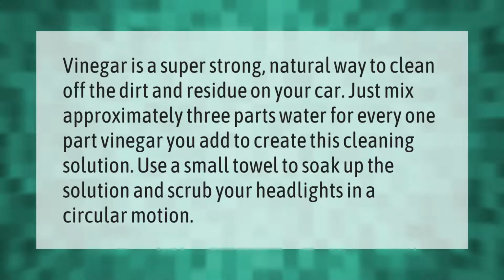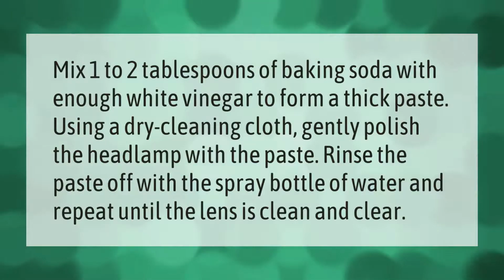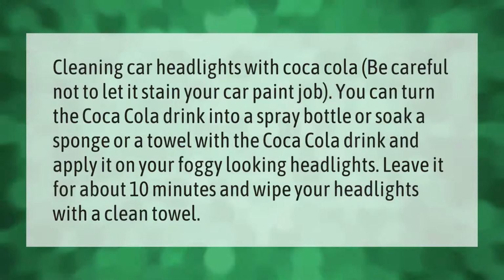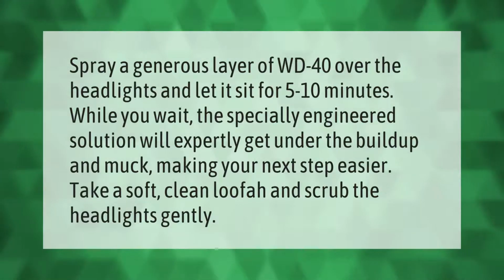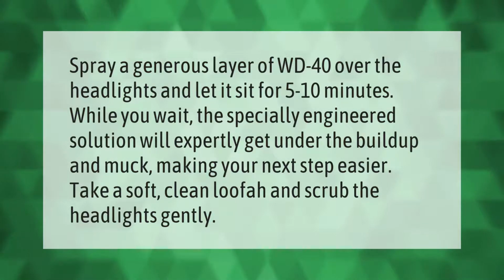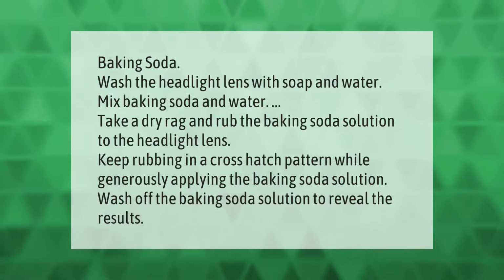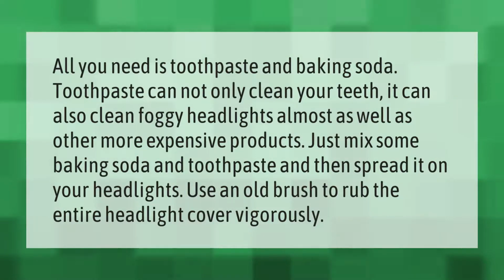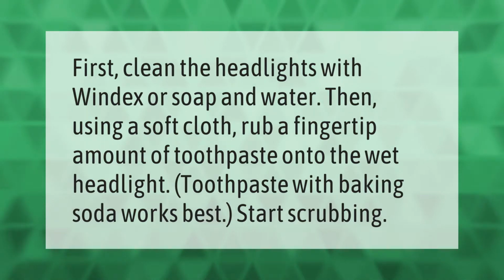What is the best home remedy to clean headlights?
00:00 - What is the best home remedy to clean headlights?
00:38 - What home remedy cleans foggy headlights?
01:07 - Does Coke really clean headlights?
01:37 - Can you use Coca Cola to clean headlights?
02:02 - Can you use WD 40 to clean headlights?
02:32 - What household items can you use to clean plastic headlights?
03:05 - Does toothpaste and baking soda clean headlights?
03:37 - What really works to clean headlights?

Laura S. Harris (2021, June 14.) What is the best home remedy to clean headlights?
    AskAbout.video/articles/What-is-the-best-home-remedy-to-clean-headlights-253065